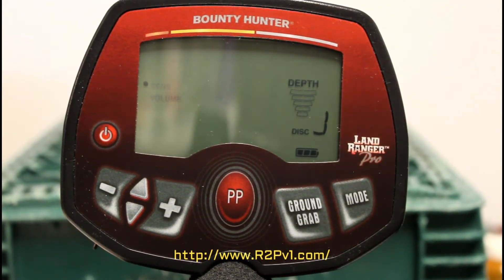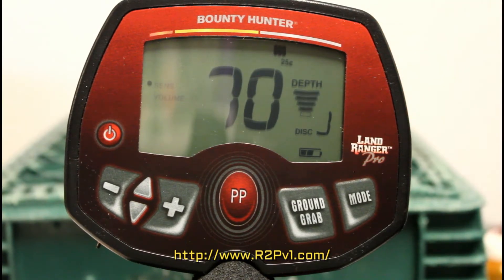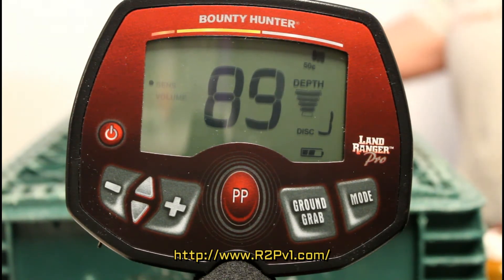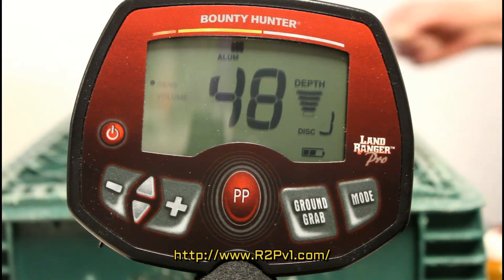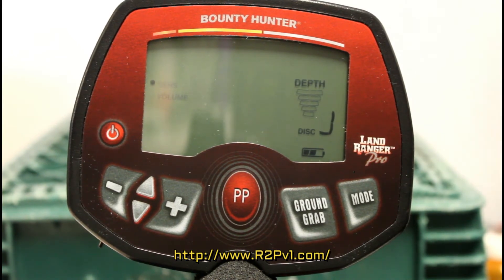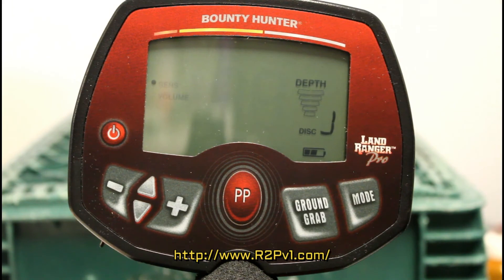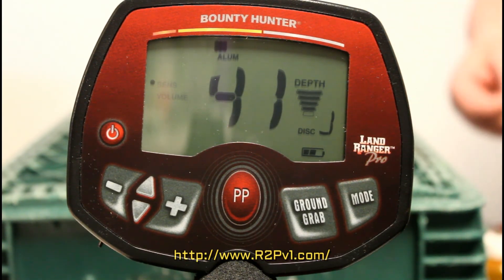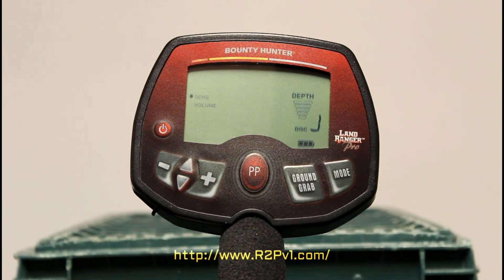Testing the Bounty Hunter Land Ranger Pro Metal Detector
Teaching young children a little bit about electronic circuits, sensors, motors etc., about structured programming, phonemes, 3D printing and art so they can learn to build their own toys and invent!

RoboGuts™ Intelligent content for 3D printing making a S.T.E.A.M. education better, easier and more affordable